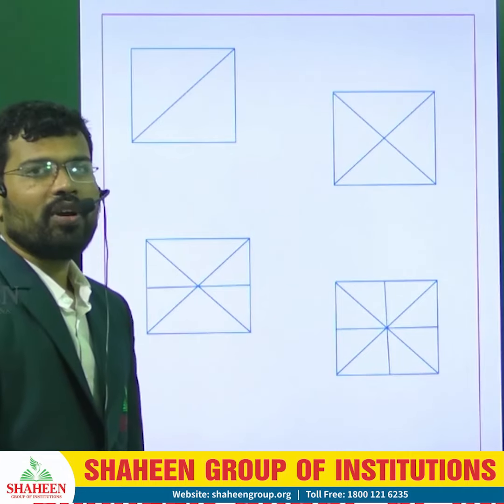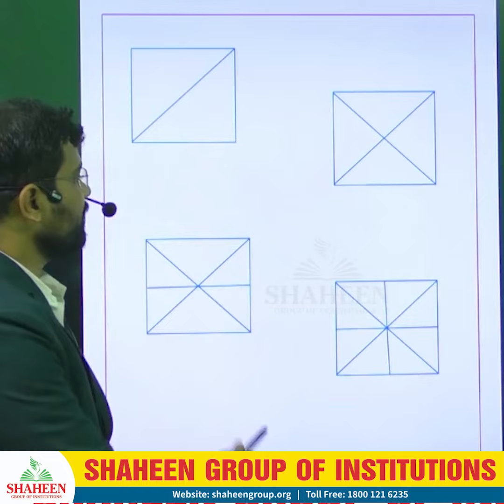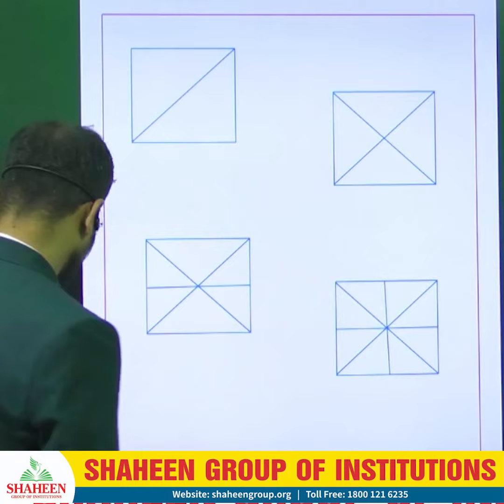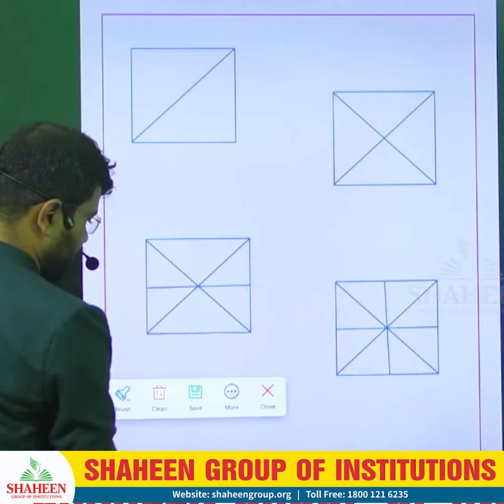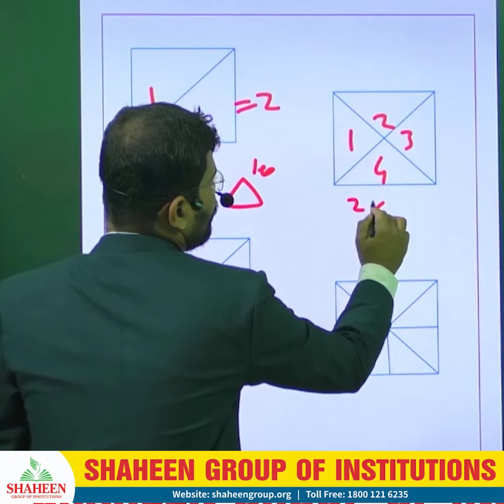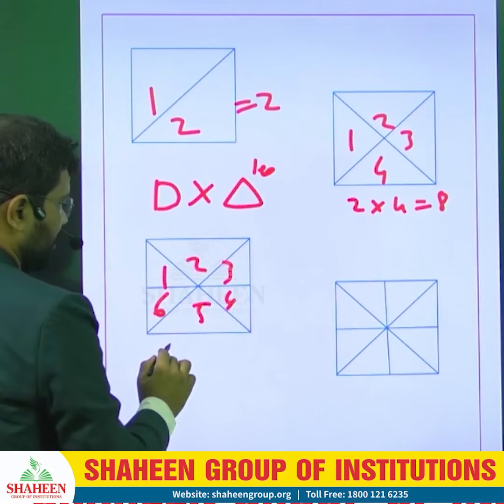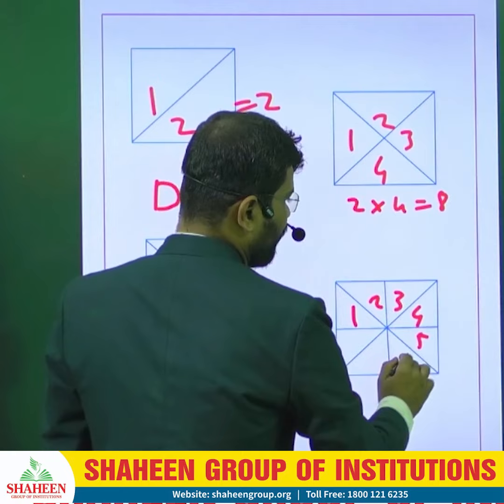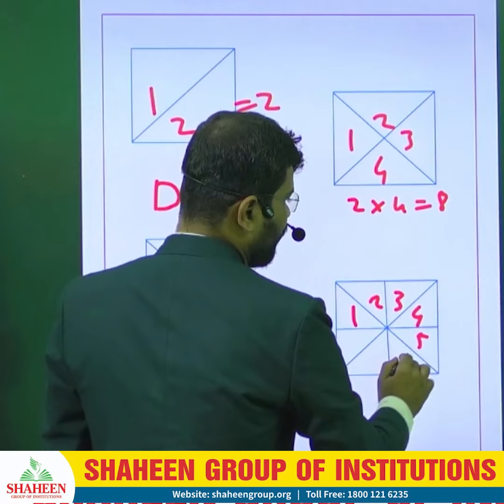Counting of Figures (Shortcuts & Tricks)